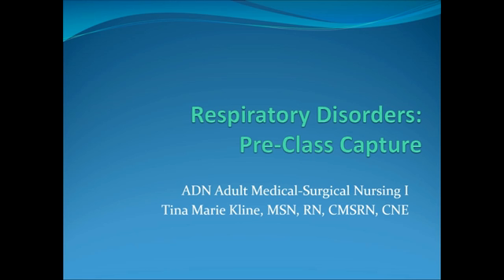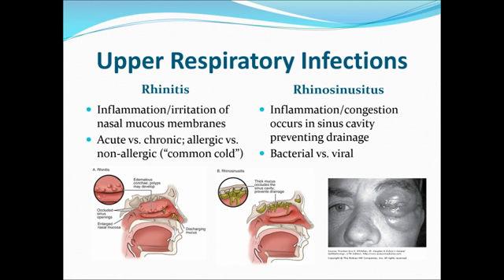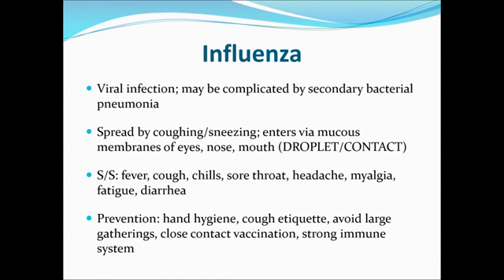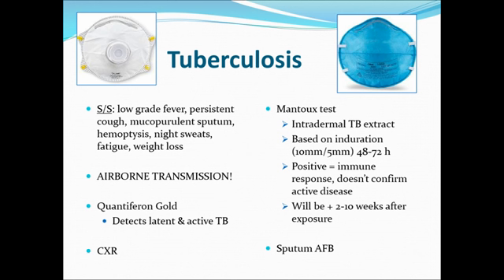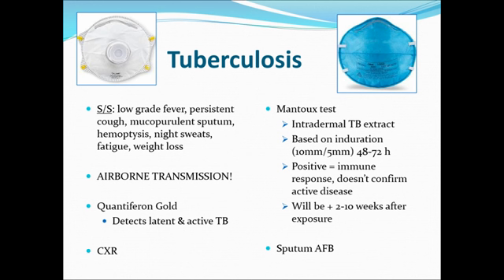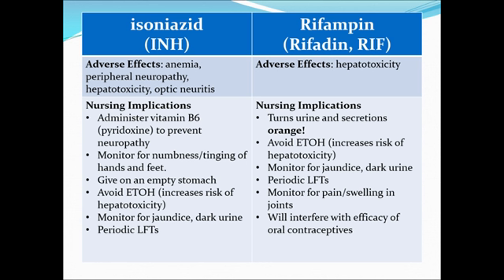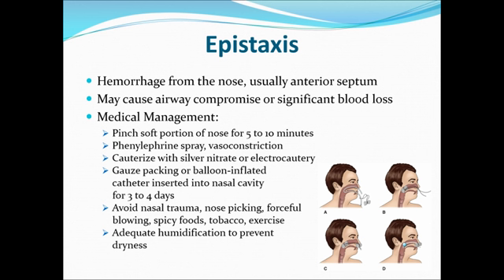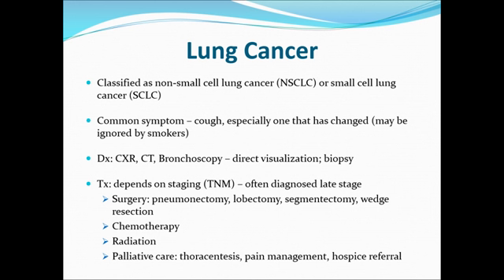Capture Video - Respiratory Disorders